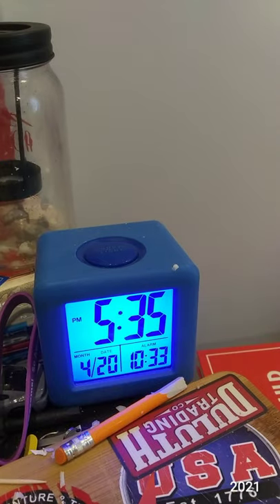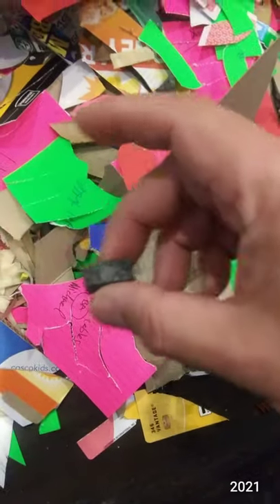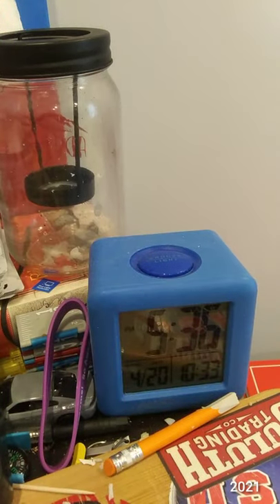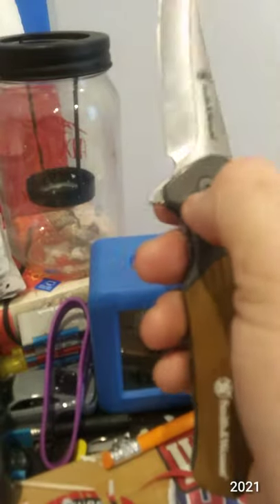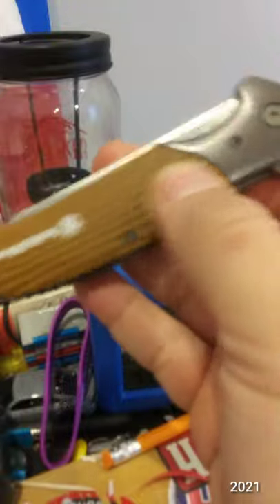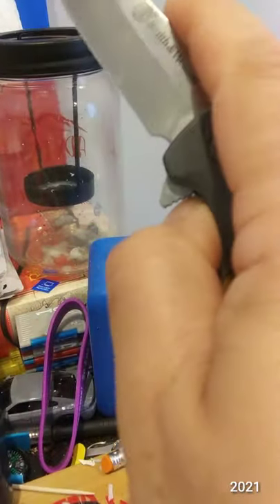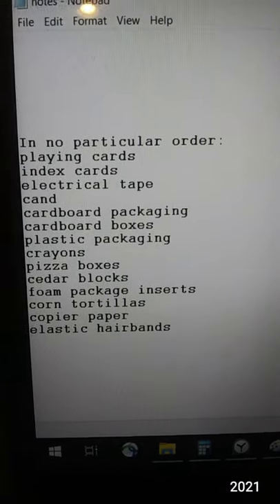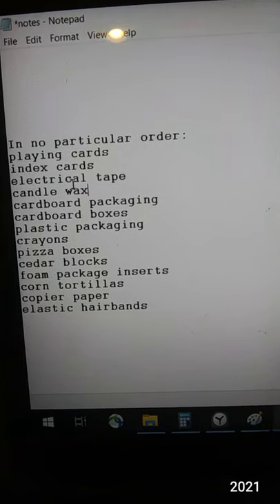Vlog 04/19/2021 - Starring the Smith & Wesson Stave (Cutting)